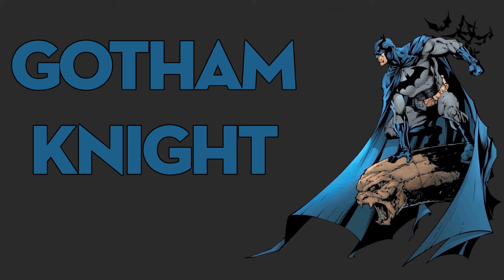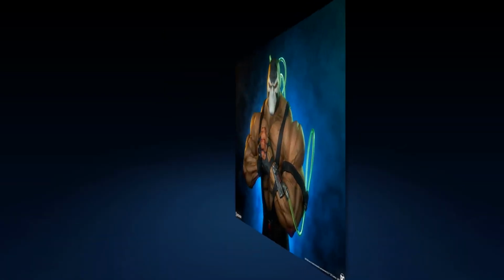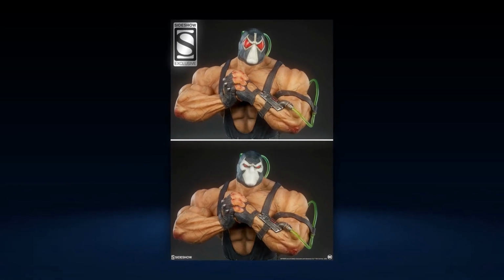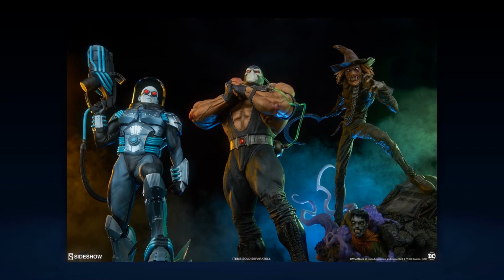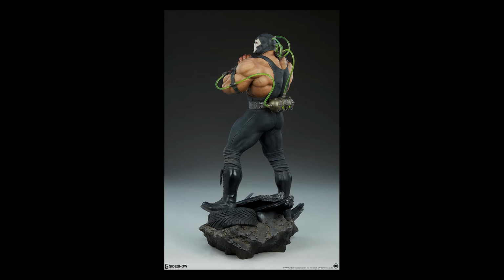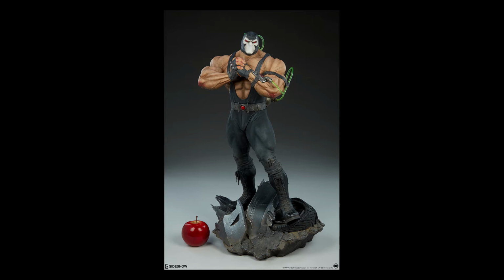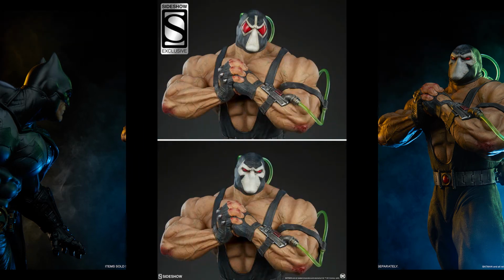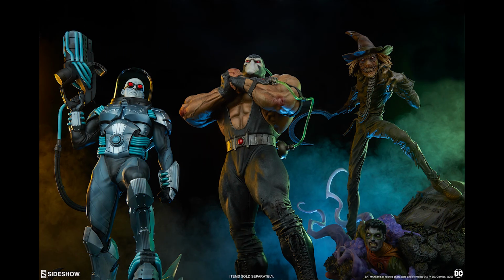SPEAK OF THE DEVIL AND HE SHALL APPEAR! | A Look at the Bane Statue By SIDESHOW COLLECTIBLES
A look at the Bane Maquette, breaking his way into the lineup of DC Comics collectibles.
The Bane Maquette measures 26” tall standing on the debris of a damaged Batmobile,

MUSIC FOR THE GOTHAM KNIGHT-
Composer: Greg Dombrowski